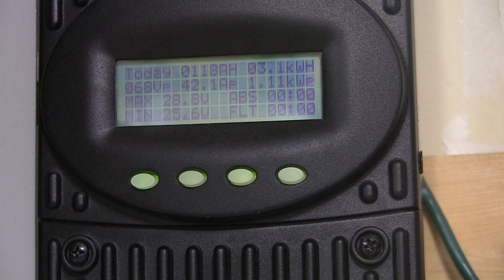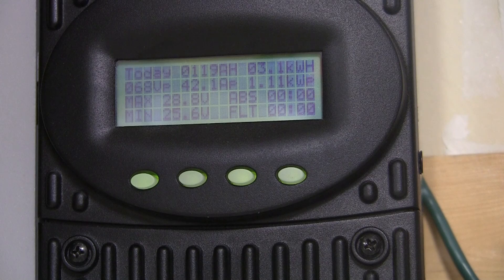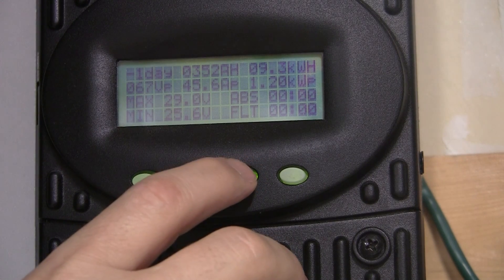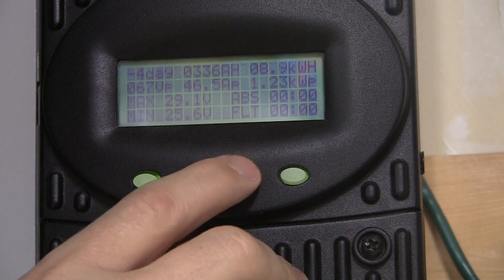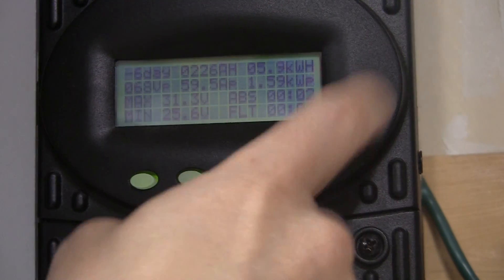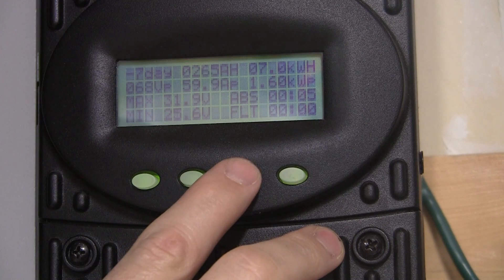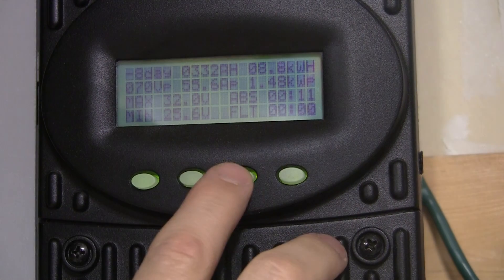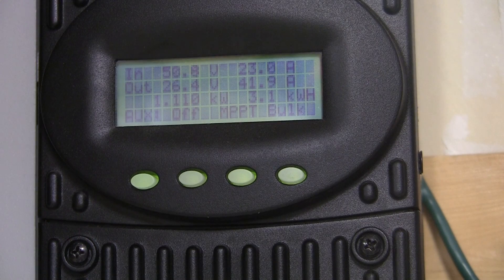Outback FM60 Power output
Checking the log on my Outback FM60 charge controller with its 1415 watts of solar.